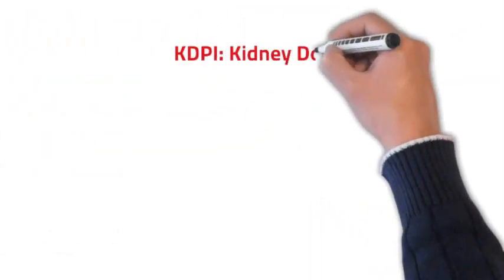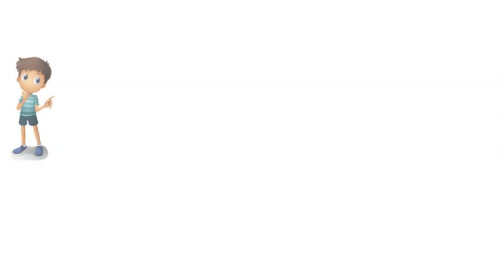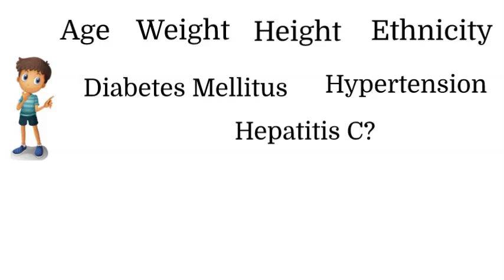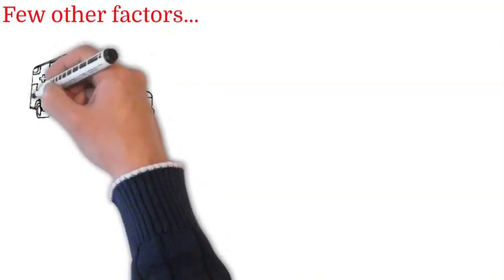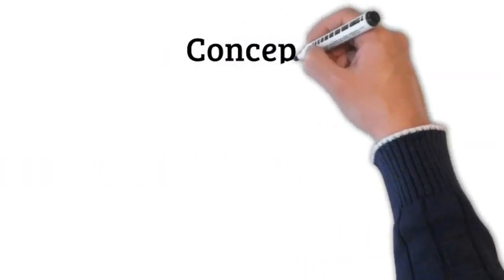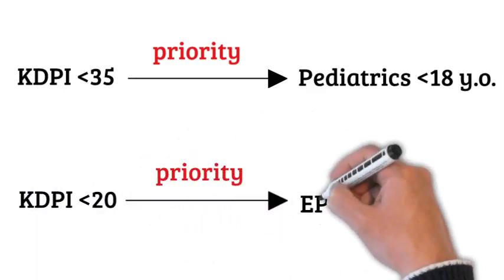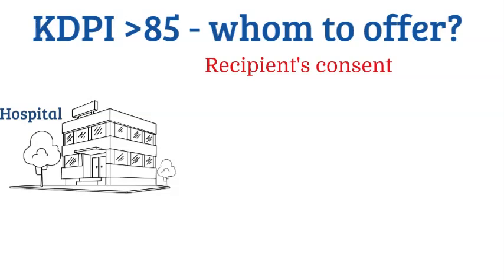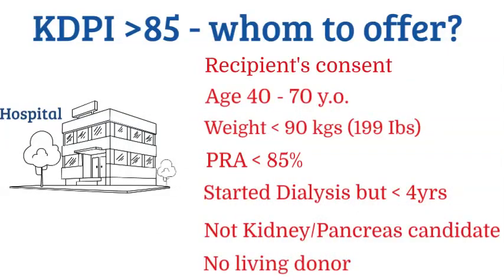KDPI & EPTS (Kidney Donor Profile Index & Estimated Post-Transplant Survival Score)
Kidney Donor Profile Index & Estimated Post-Transplant Survival Score